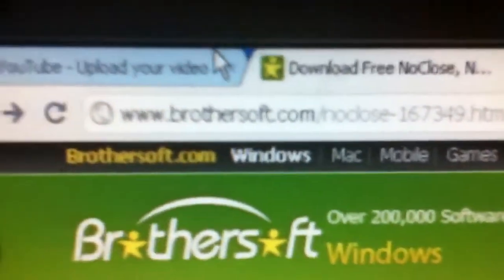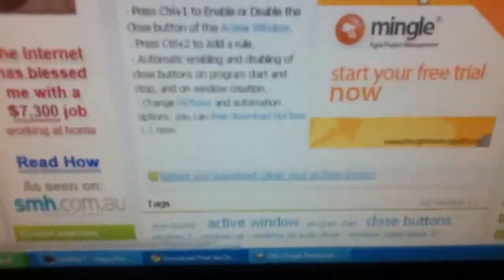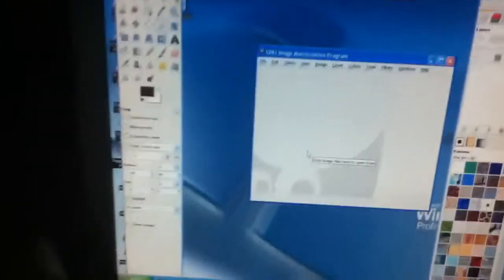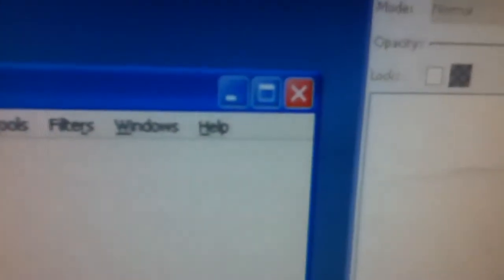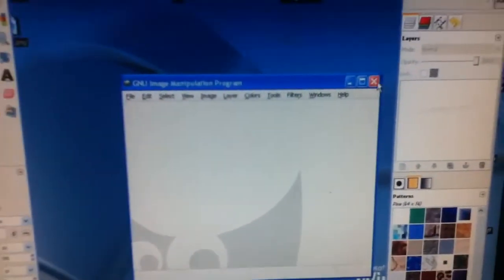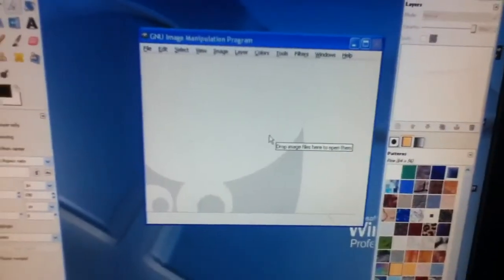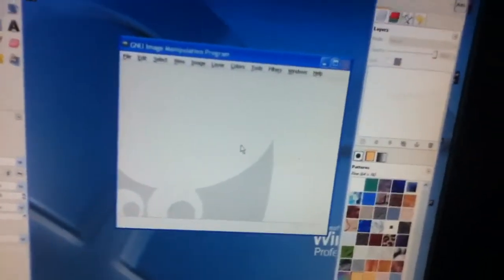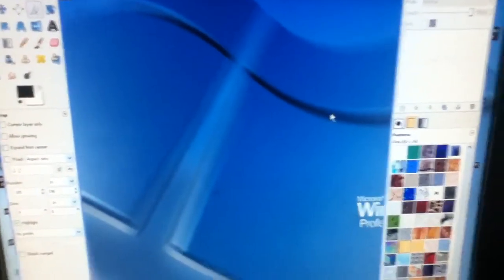Prevent Programs from Closing on your Computer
This is a wuick tutorial on how to disable the X on your programs to prevent them from closing.